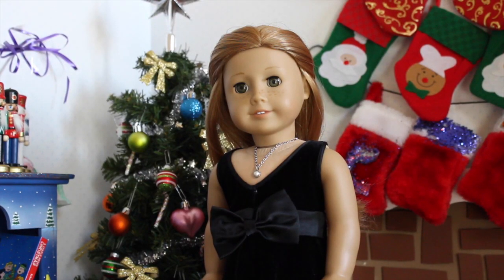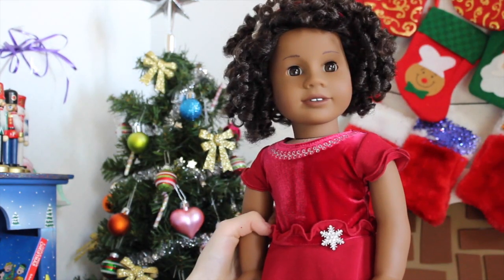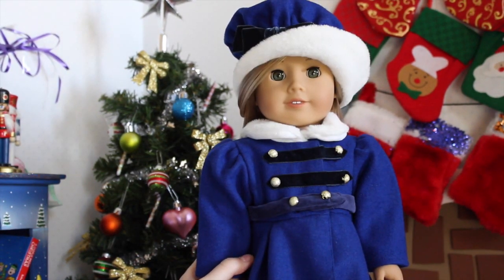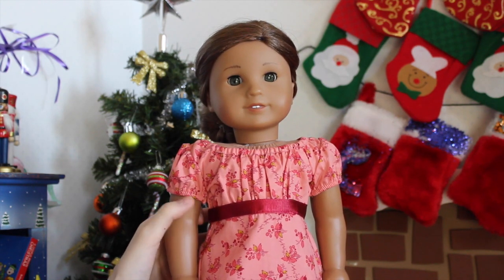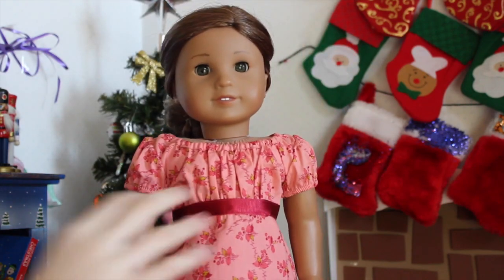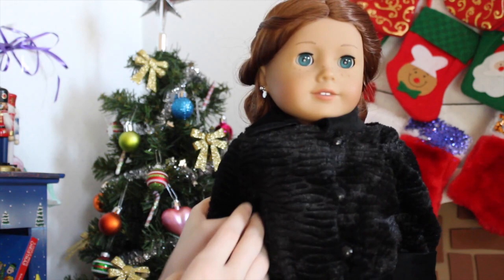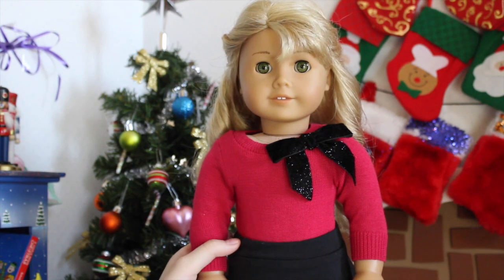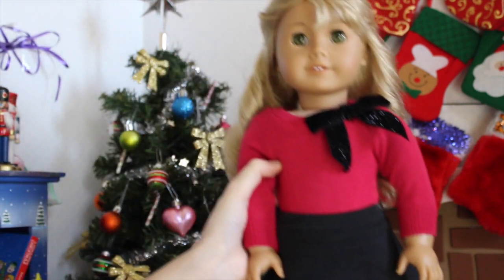All My American Girl Dolls in Holiday Outfits!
❆OPEN ME FOR EXCITING NEWS! ❆

Hey guys! Christmas is literally RIGHT AROUND THE CORNER! Today I dressed the dolls in holiday outfits- but on THURSDAY (Christmas Eve) I am going to be posting a super exciting video! I MADE A CHRISTMAS MOVIE! :D